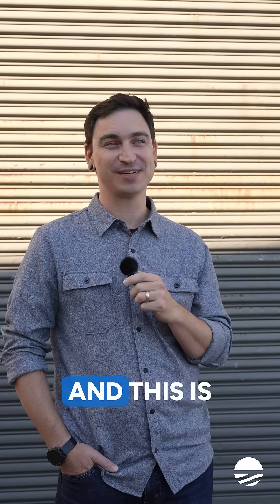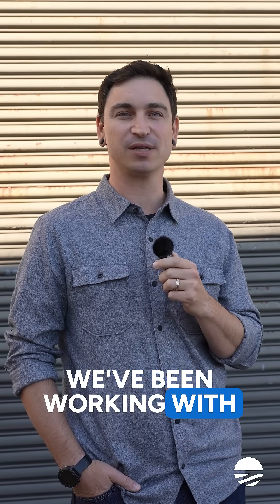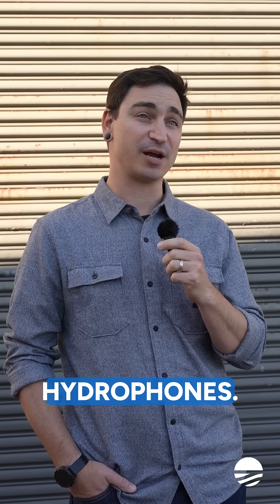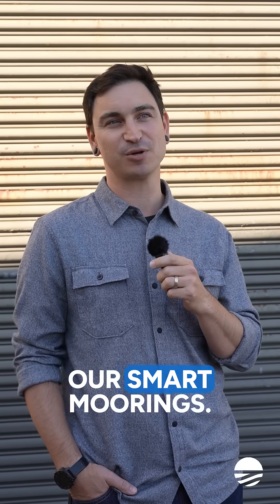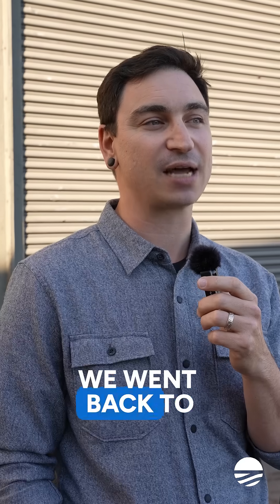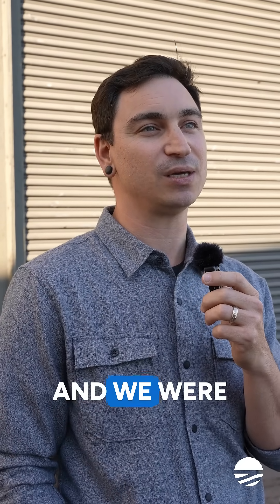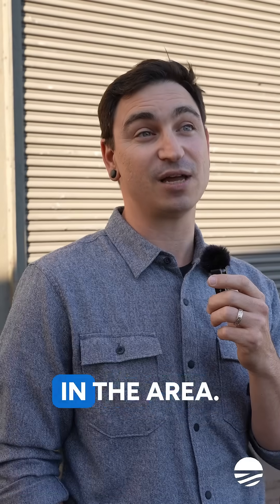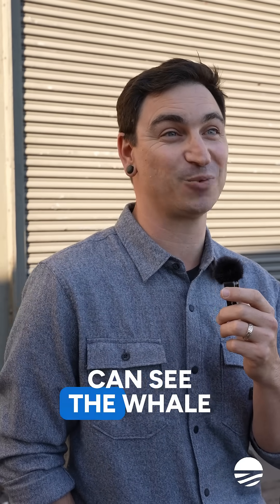🎥 Cool Stuff I Built — Episode 1: The Silent Shackle with Nick R. from sofarocean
Cool Stuff I Built is a series that spotlights the engineers, scientists, and makers behind our ocean intelligence platform.

On this episode, meet Nick R, the mechanical engineer who designed a silent shackle — a small but critical part of our smart mooring system that allows for our Spotter Sound solution with hydrophone to accurately capture the subsurface soundscape by reducing ambient noise.

In short? Thanks to Nick, by removing the sound from the mooring cable, we can hear more — from whales, shrimp, and vessels.